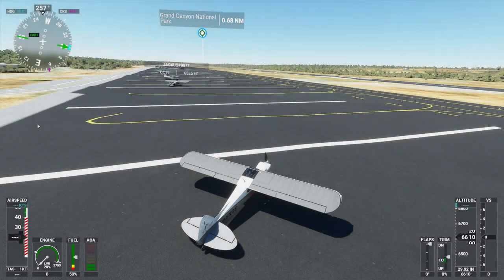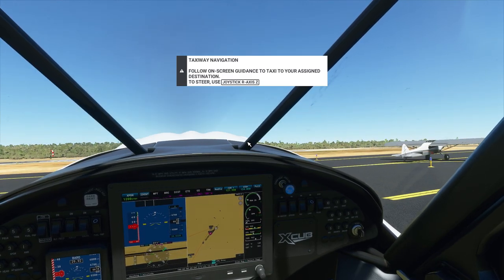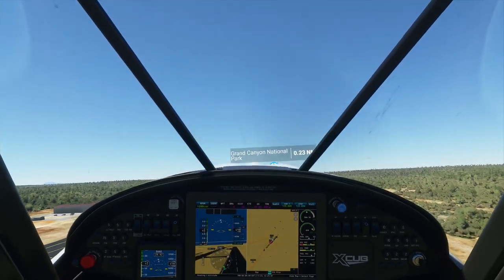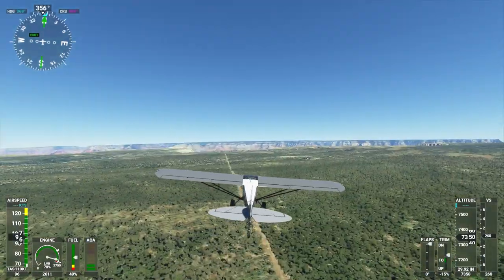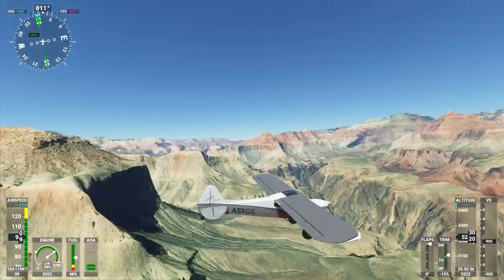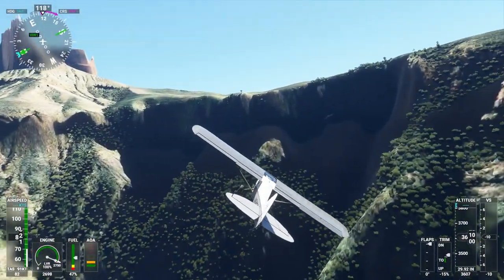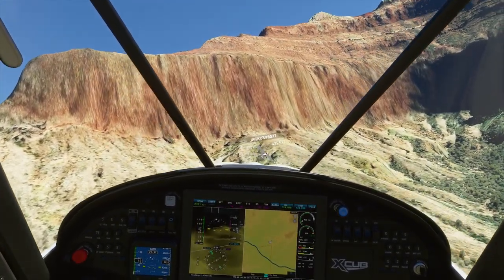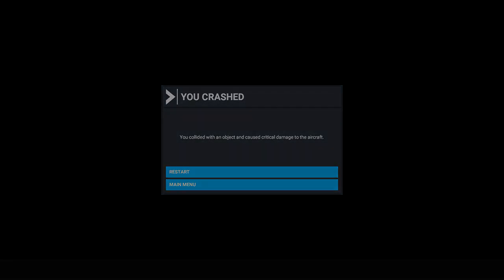Microsoft Flight Simulator 2020 - Multiplayer Flying in the Grand Canyon *CRASH*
In today's video, we take another look into Microsoft Flight Simulator 2020 with a multiplayer flight around the grand canyon. Unfortunately, we tried to land and ended up crashing.

If you would like to donate to me directly via Paypal/Streamlabs then you can just